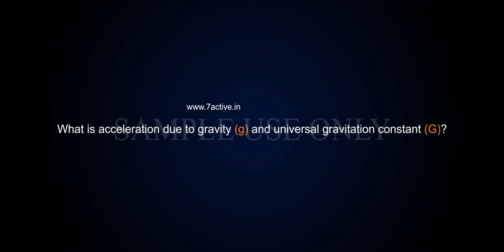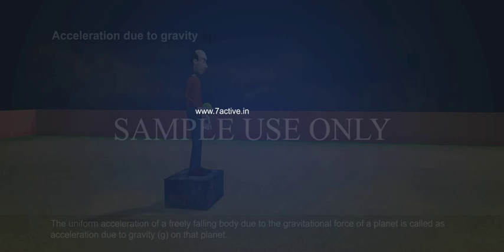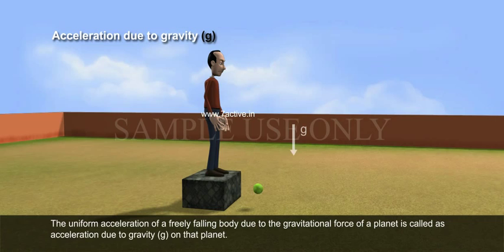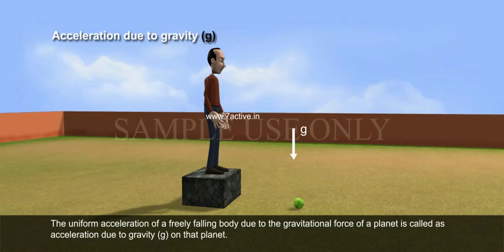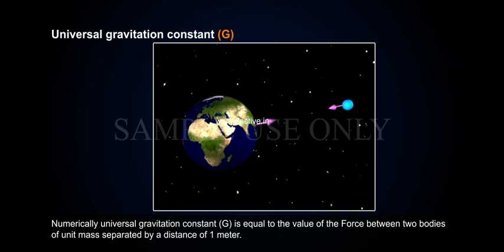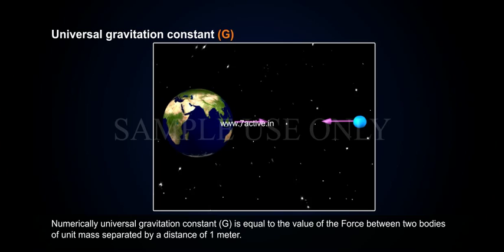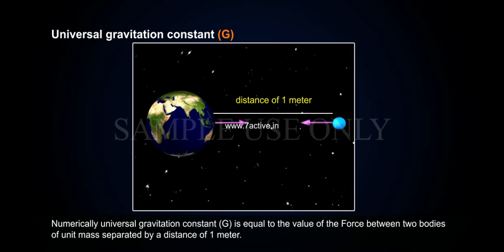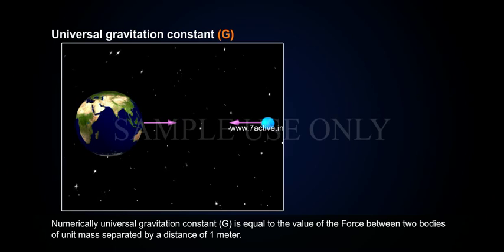THE GRAVITATION CONSTANT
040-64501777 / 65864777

7 Active Technology Solutions Pvt.Ltd. is an educational 3D digital content provider for K-12. We also customise the content as per your requirement for companies platform providers colleges etc . 7 Active driving force "The Joy of Happy Learning" -- is what makes difference from other digital content providers. We consider Student needs, Lecturer needs and College needs in designing the 3D & 2D Animated Video Lectures. We are carrying a huge 3D Digital Library ready to use.

Acceleration due to gravity g : "The uniform acceleration  of a freely  falling body due to the gravitational force of a planet is called as acceleration due to gravity  g on that planet".
Universal gravitation constant G: Numerically universal gravitation constant (G) is equal to the value of the Force value between two  bodies of unit mass separated by a distance of 1meter.